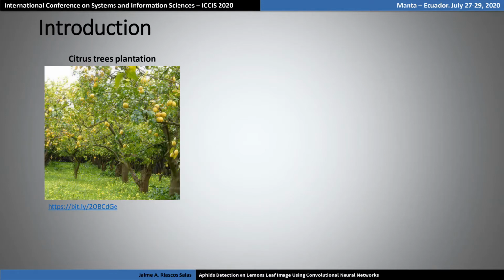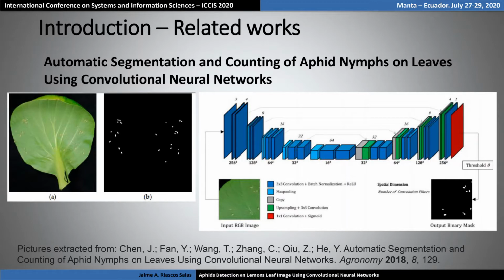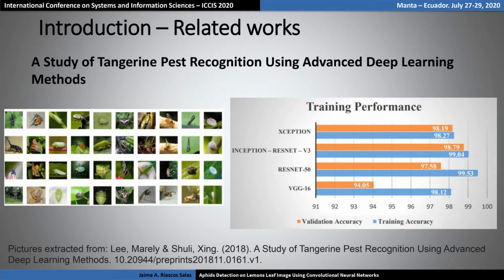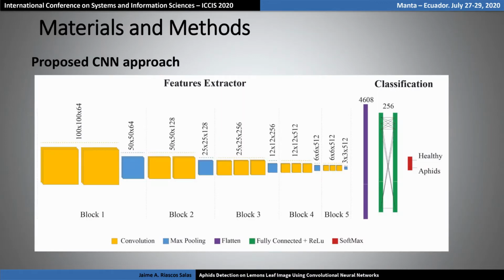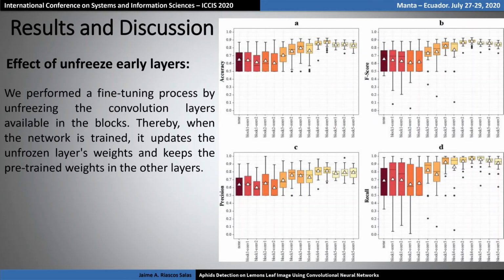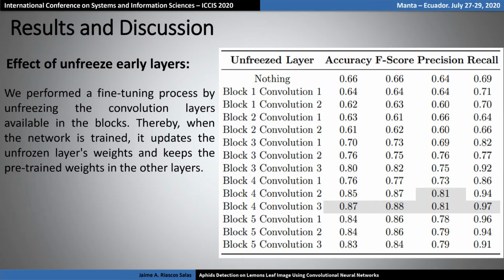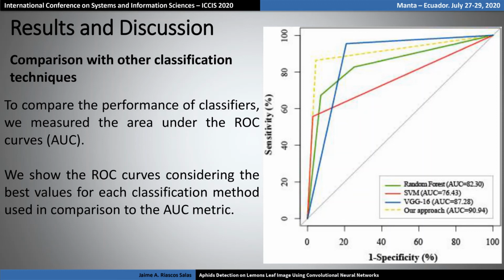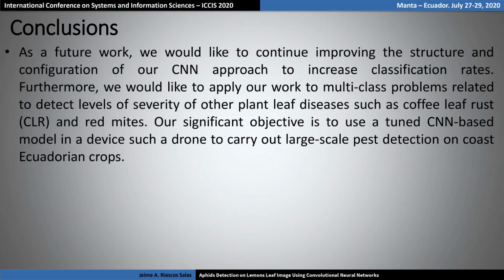Aphids Detection on Lemons Leaf Image UsingConvolutional Neural Networks